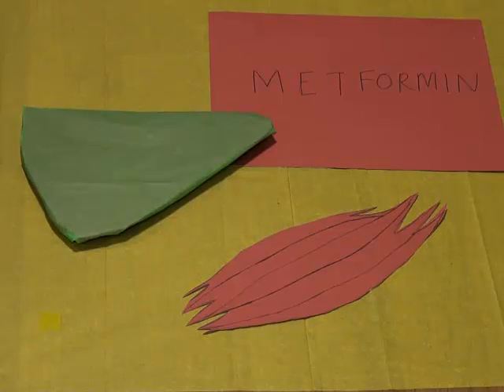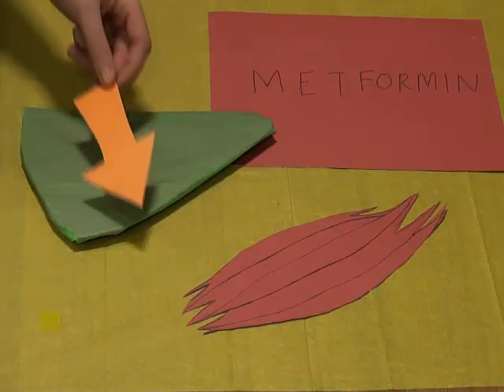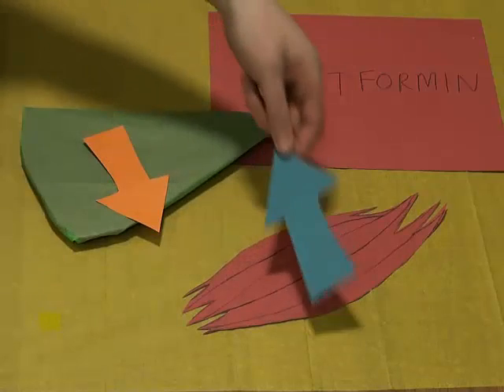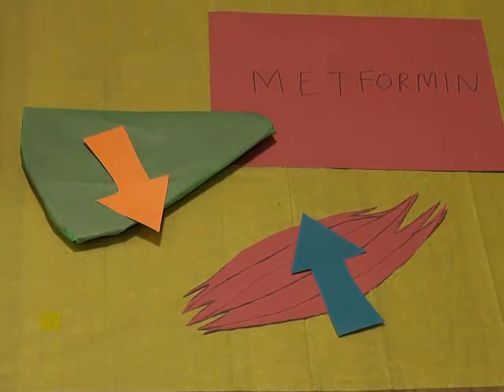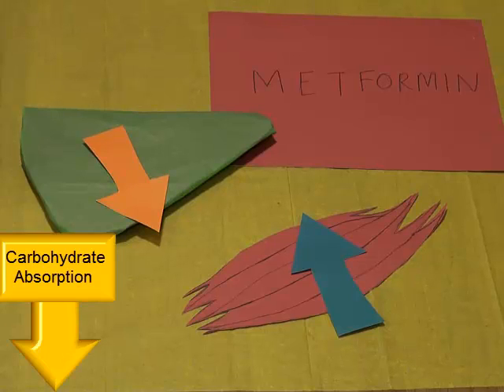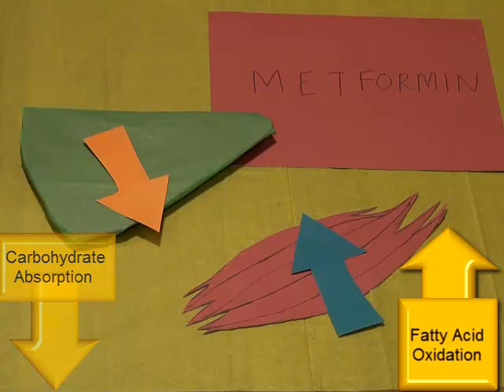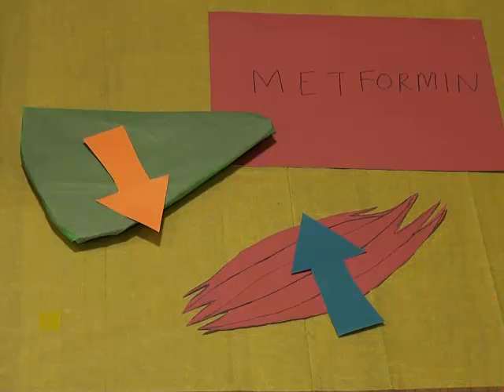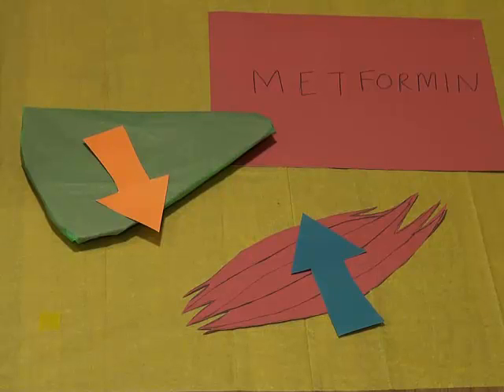How Metformin Works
Description of the mechanism of action of Metformin.